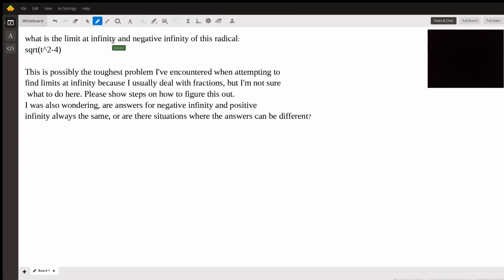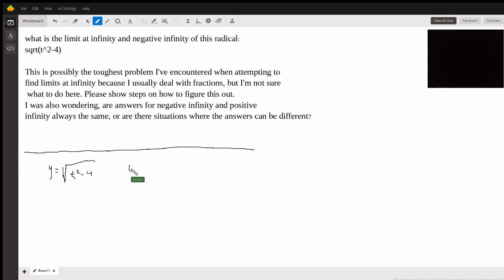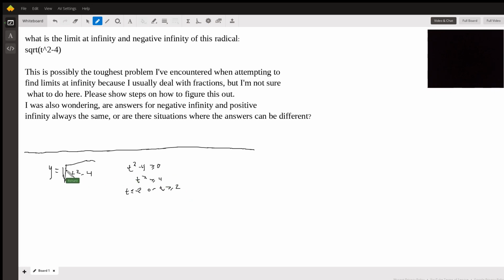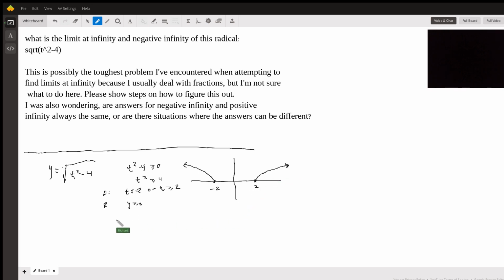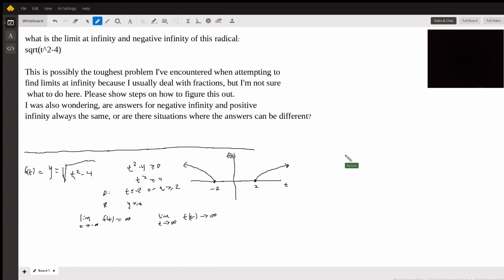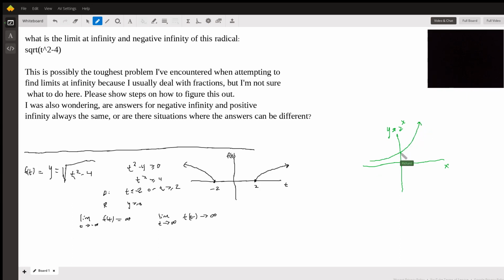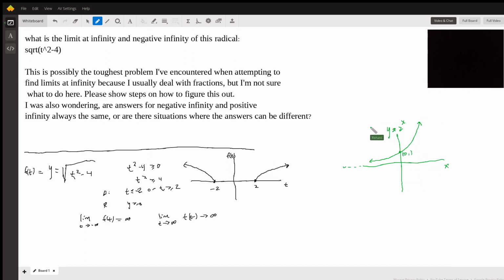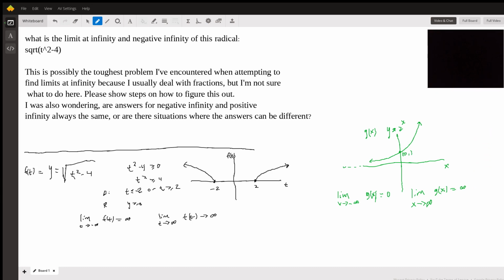Finding the limits of a square root function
Question: Limits at infinity
what is the limit at infinity and negative infinity of this radical:sqrt(t^2-4)This is possibly the toughest problem I've encountered when attempting to find limits at infinity because I usually deal with fractions, but I'm not sure what to do here. Please show steps on how to figure this out.I was also wondering, are answers for negative infinity and positive infinity always the same, or are there situations where the answers can be different?

Answered By:

Richard C.